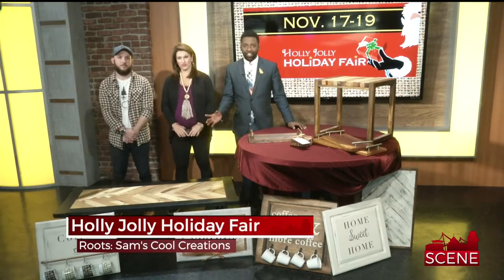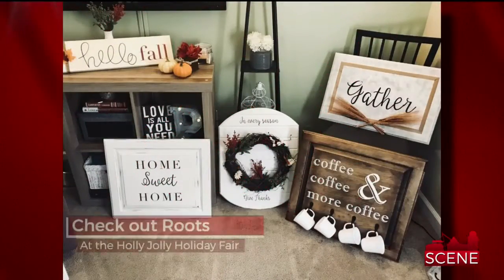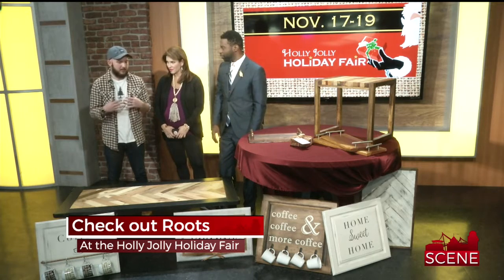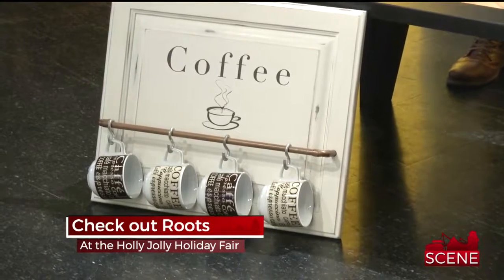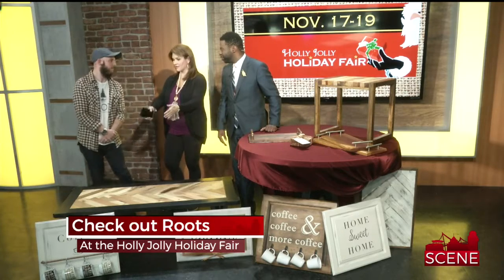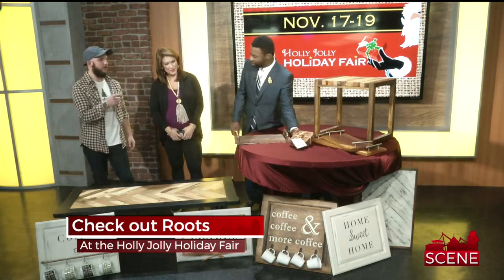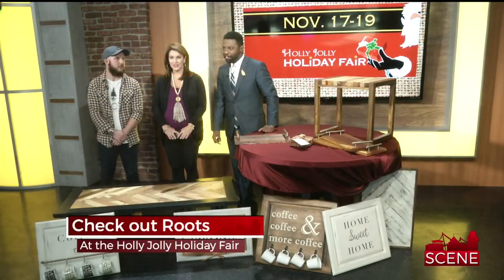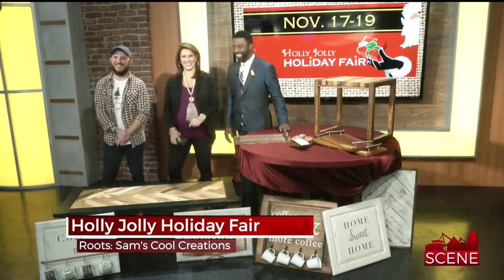Check Out Roots At The Holly Jolly Holiday Fair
Sam Parkinson with Roots will be another one of the many vendors at the Holly Jolly Holiday Fair.